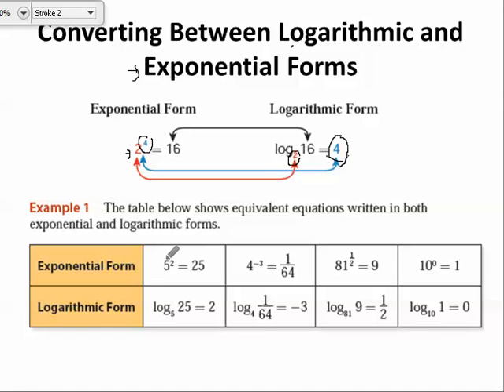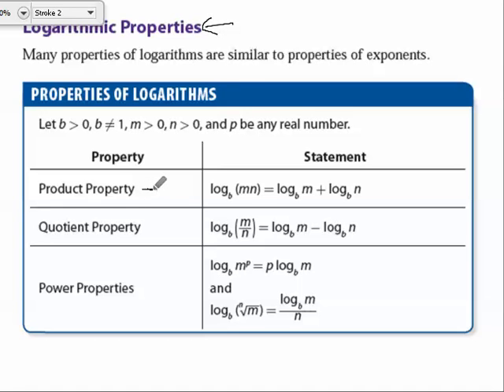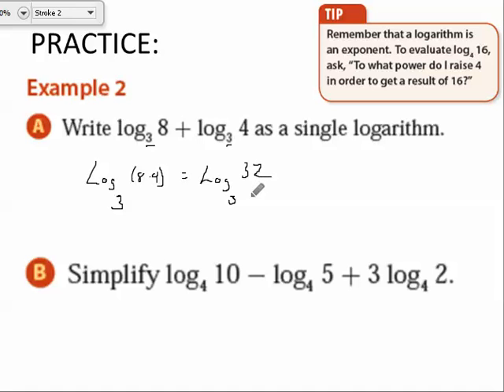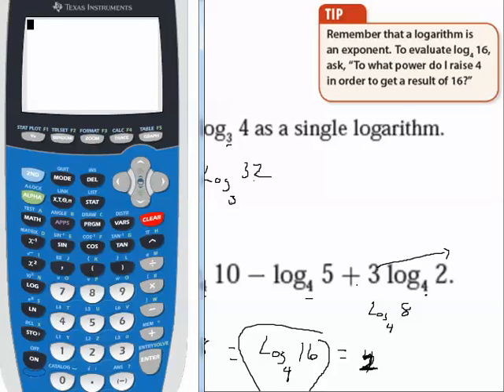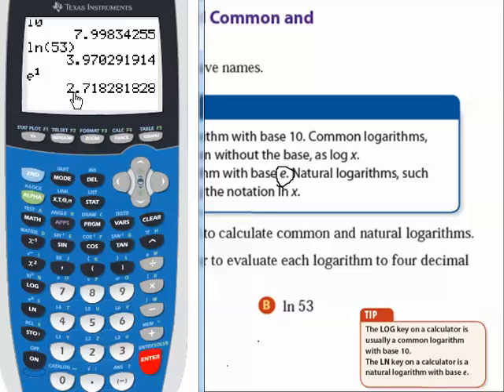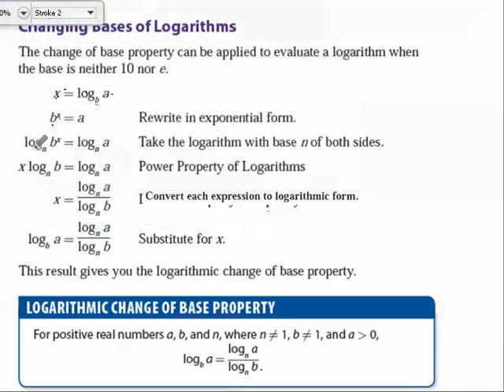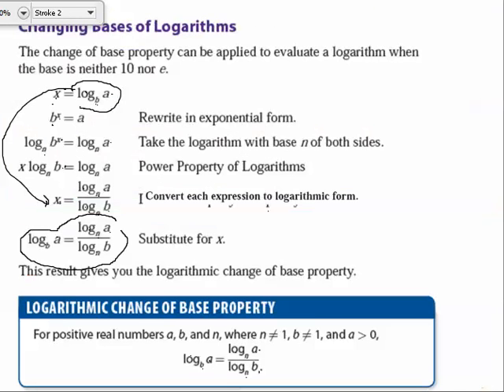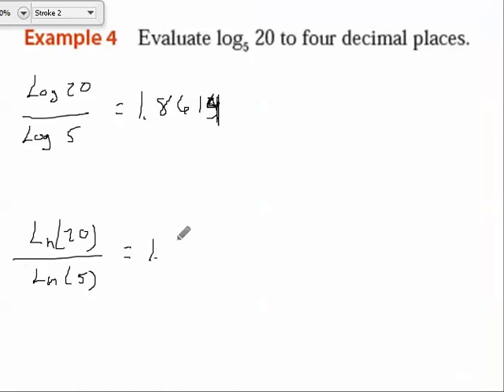MTH303B 2 07 Logs